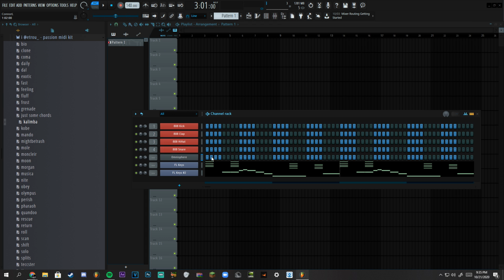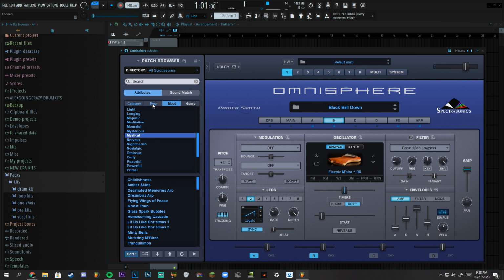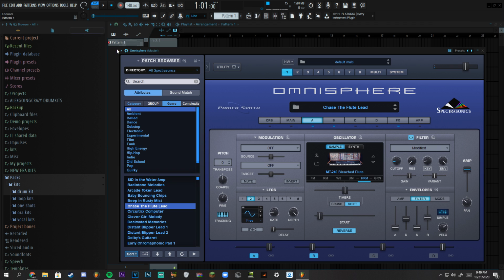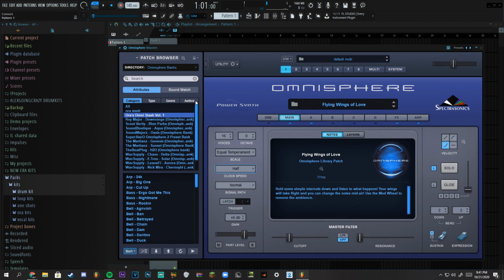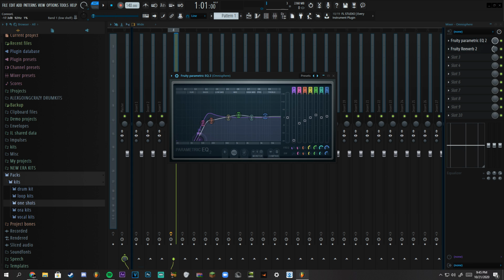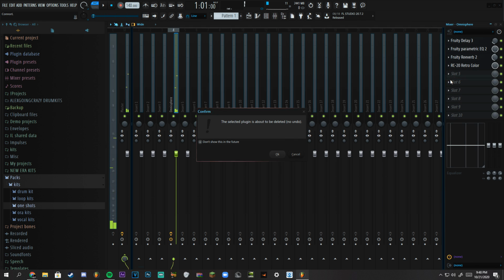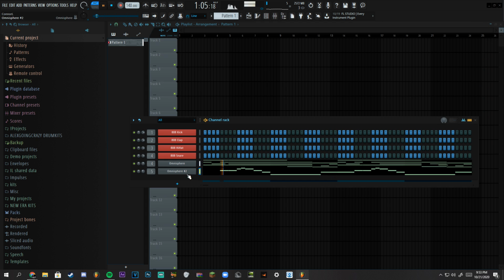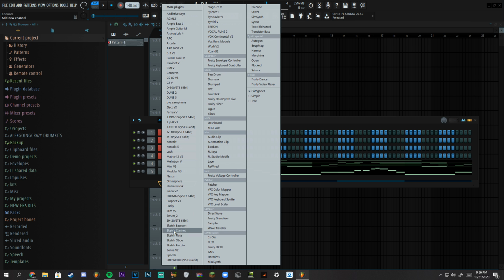The Key To Sound Selection For Melodies (FL STUDIO)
Follow Ora Here! 🎁🎭